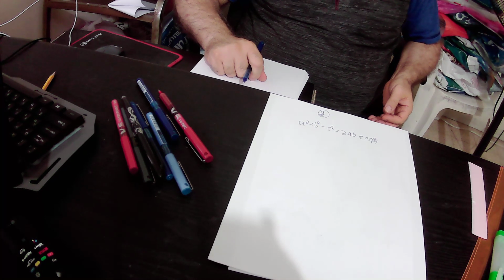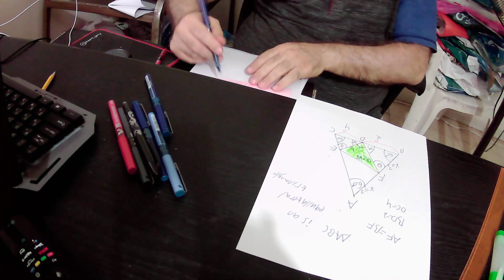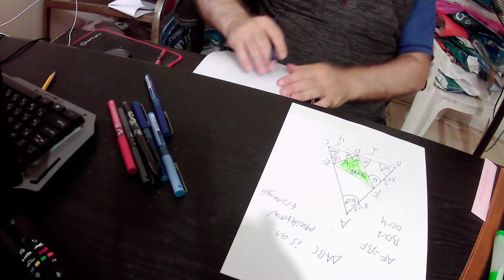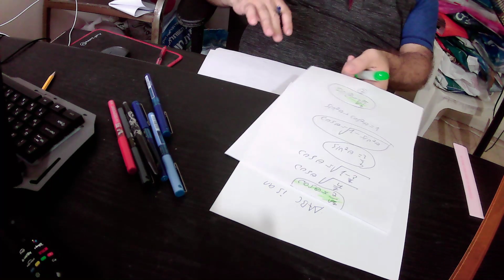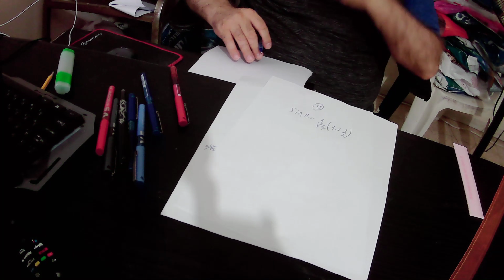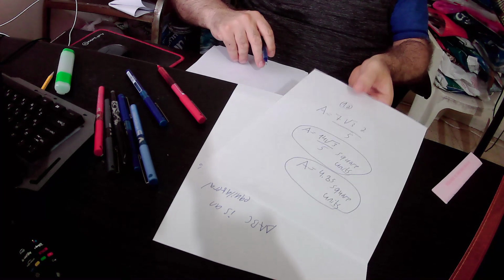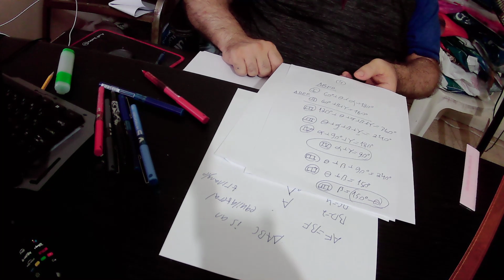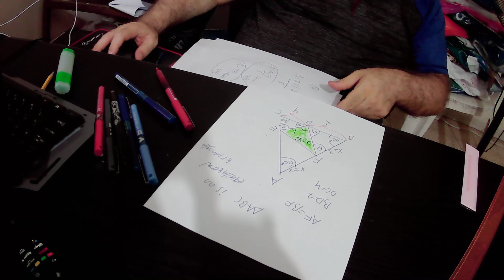FIND THE AREA OF THE GREEN TRIANGLE